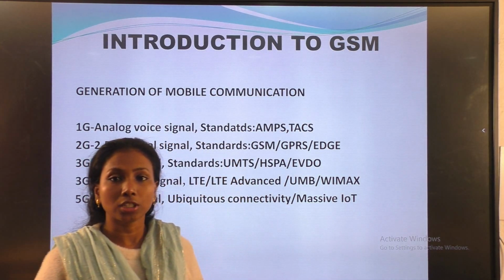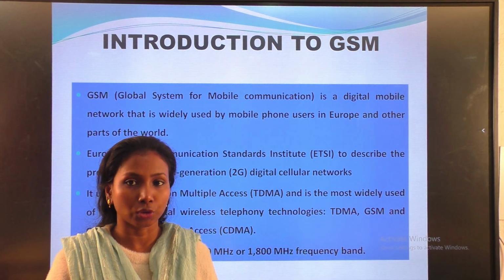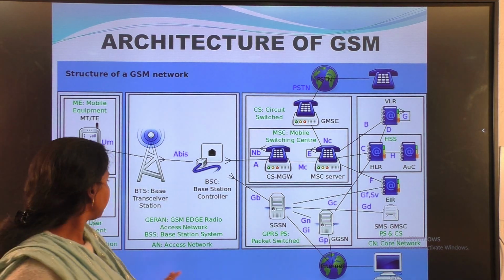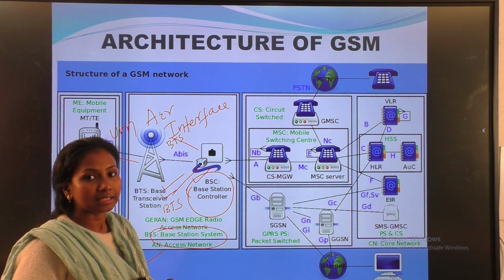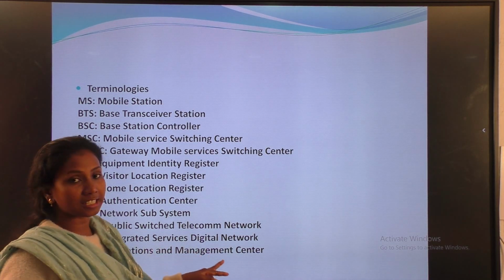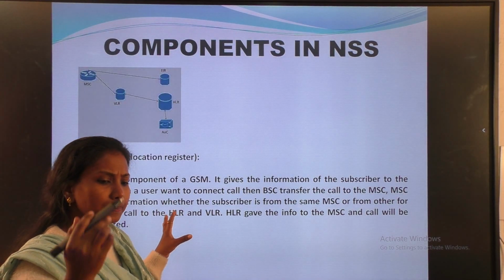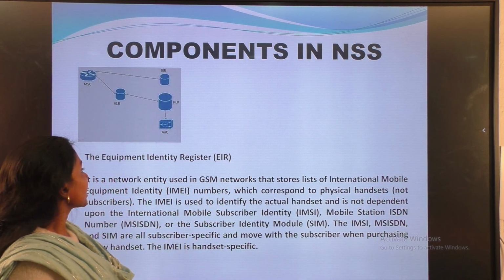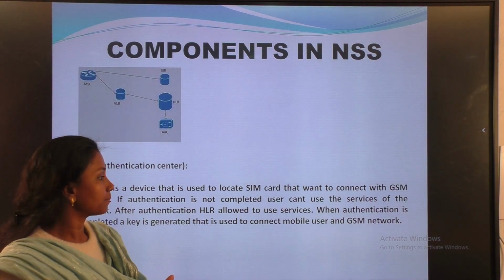GSM ARCHITECTURE/UNIT-9/MOBILE COMP./5TH SEM/IT